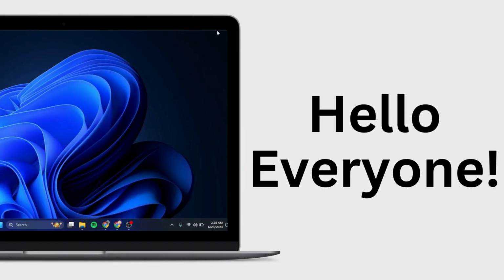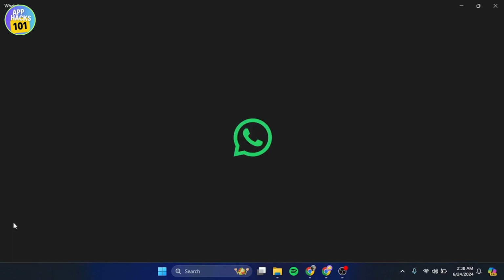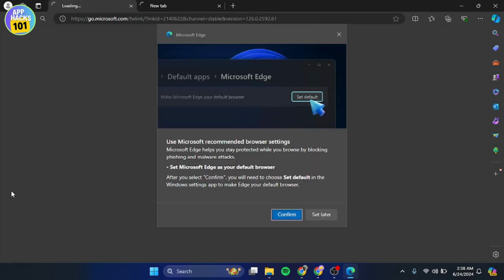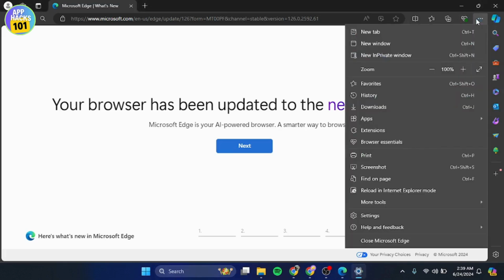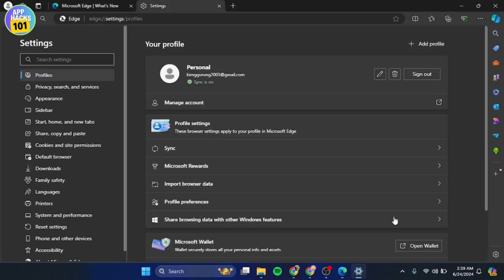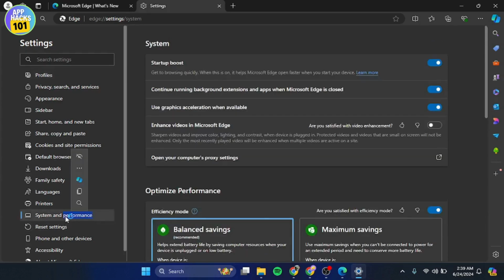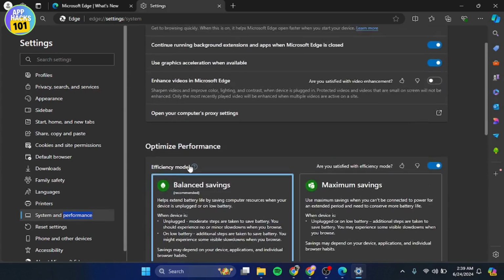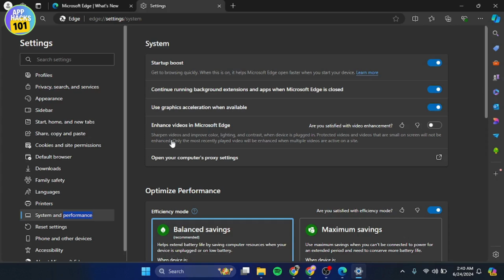How To Enable or Disable Hardware Acceleration In The Microsoft Edge Web Browser | PC | *2024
Learn How To Enable or Disable Hardware Acceleration In The Microsoft Edge Web Browser. Easily disable hardware acceleration in edge with the help of this tutorial.

Struggling with slow browsing in Microsoft Edge? Hardware acceleration can be a game-changer! This video from App Hacks 101 shows you exactly how to enable or disable it in just a few clicks.